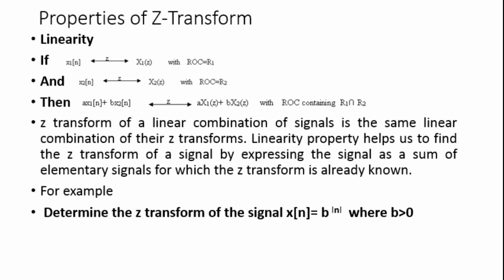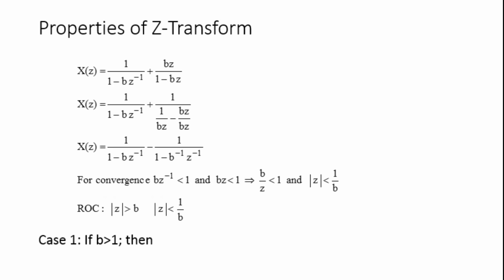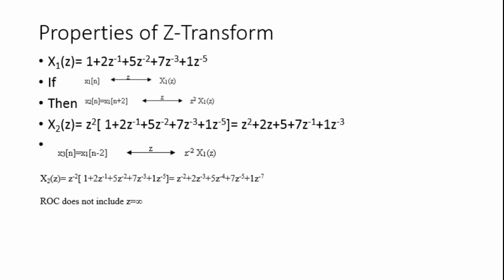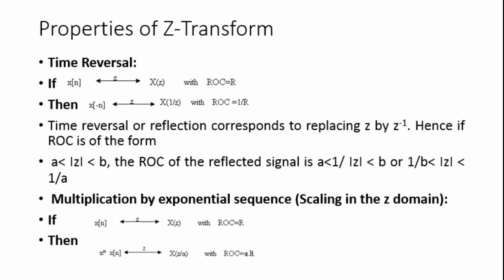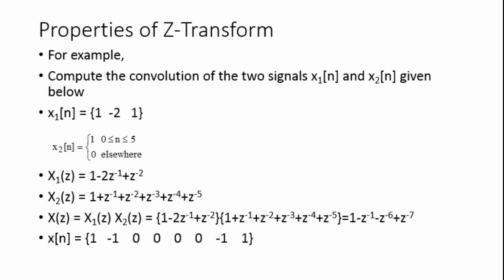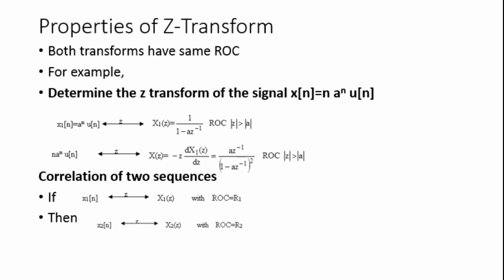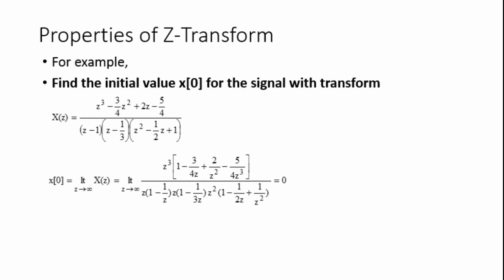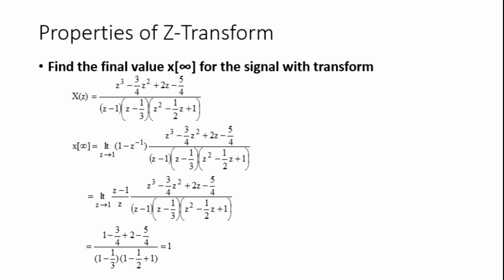VTU SS 18EE54 M5 L2 Properties of Z Transform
This video will explain about Properties of Z-Transform